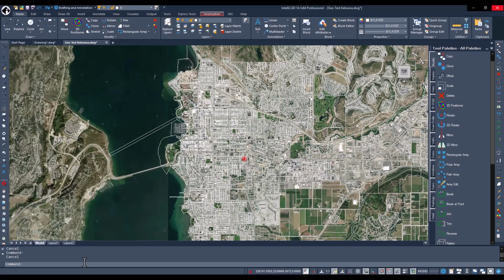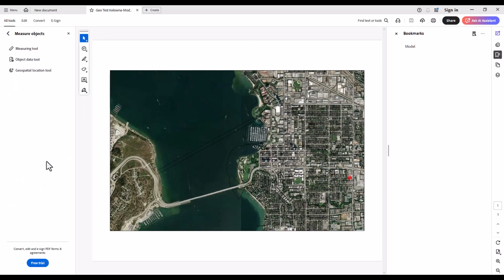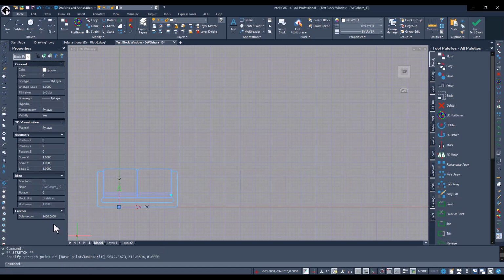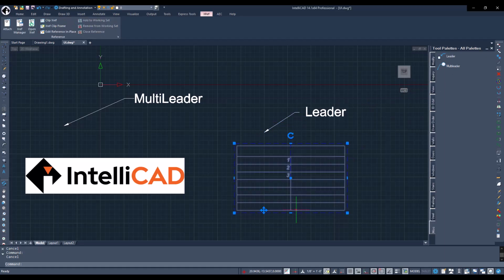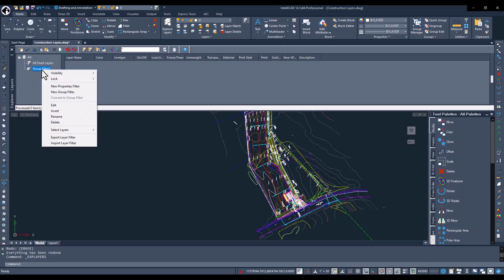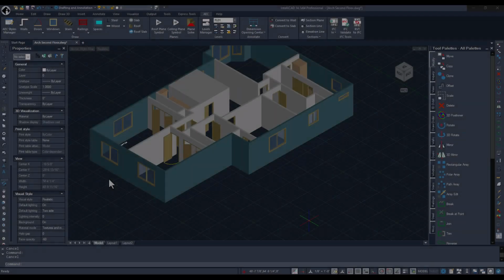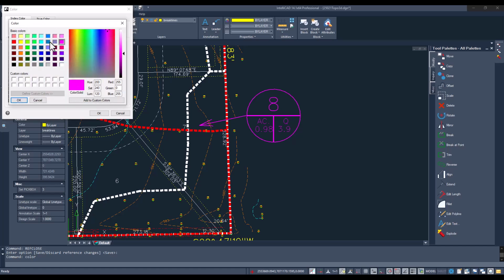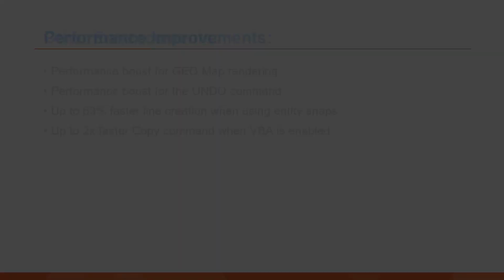IntelliCAD 14.1 overview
This video is a detailed overview of the IntelliCAD 14.1 release, emphasizing stability and performance improvements, as well as several new features and numerous fixes.

0:00 Introduction
0:22 Create geospatial PDFs
1:38 Azure map service support
2:14 BTESTBLOCK command
3:18 FAS and VLX file support
3:34 Tool palette enhancements
3:48 Drawing Settings and Options toggle
4:04 Selection Cycling toggle
4:17 MREDO command
4:31 Copy layer data to other programs
4:47 Export group layer filters
4:54 Table improvements
5:17 AECANCHOREDIT command
5:52 Cycle Measure To option
6:28 DGN enhancements
7:11 API enhancements
7:55 Performance highlights
8:19 Other enhancements